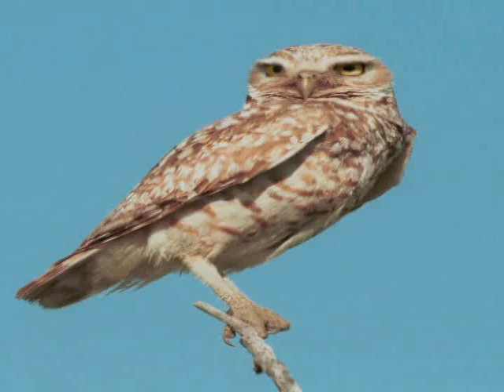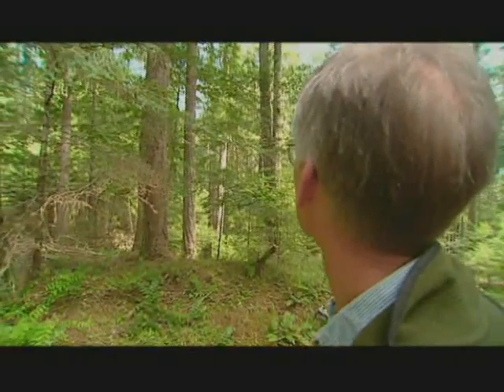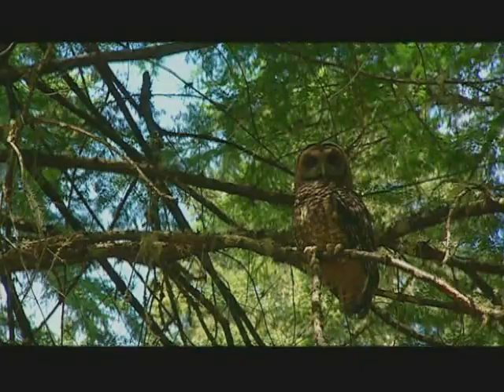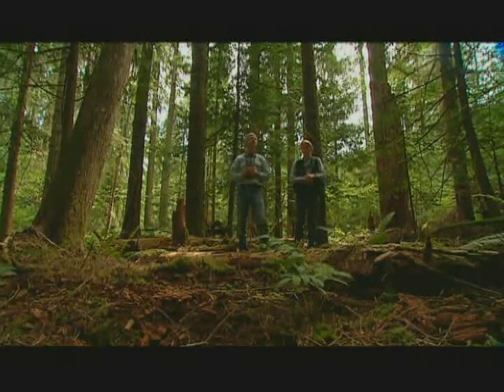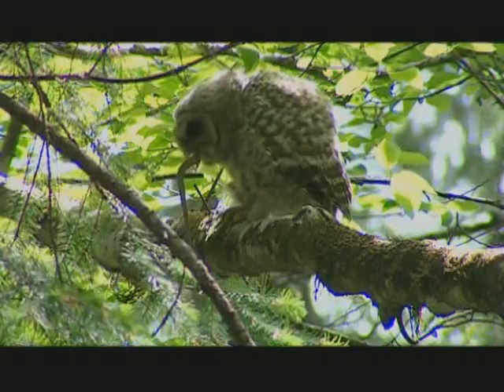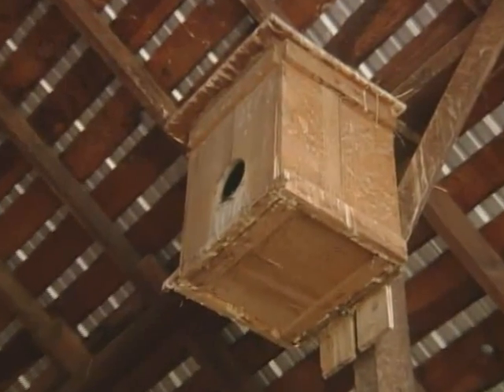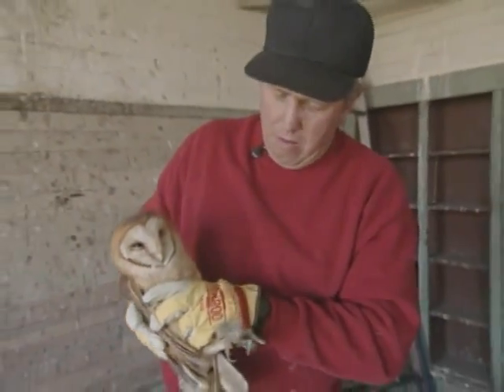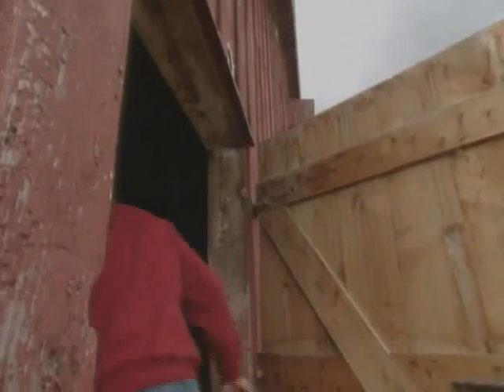Birds Of Oregon Owls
Learn more about birds. Their appearance, their songs, their habits etc. Click on the following